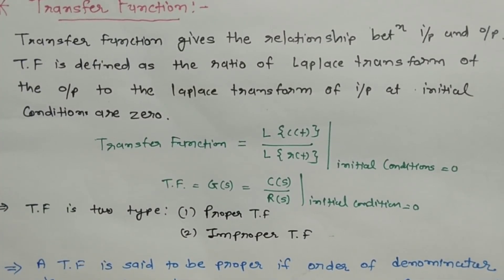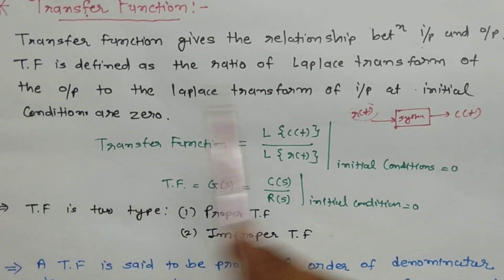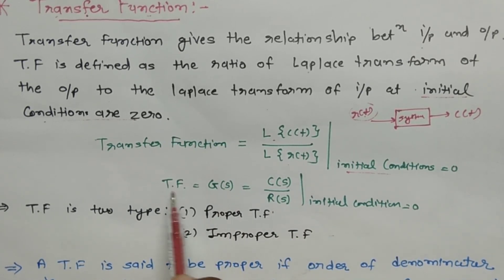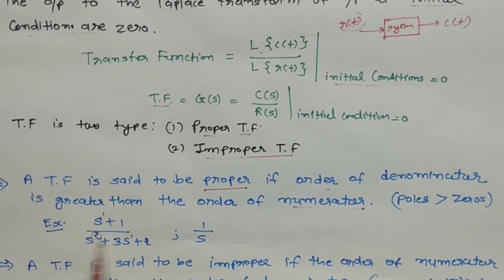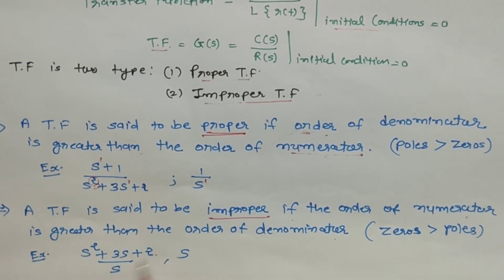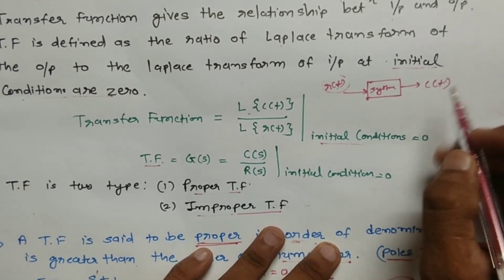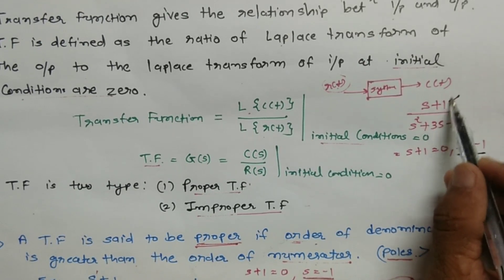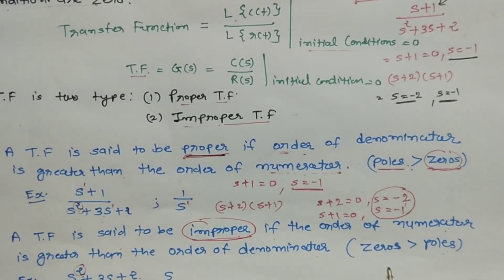TRANSFER FUNCTION | CONTROL SYSTEM THEORY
In this video student can understand what is transfer function in control system theory.This video is very usefull to diploma to degree engineering students.
in this video student can also learn what is poles and zeros.In which I explained all thing very carefully and step by step.
This topic is very usefull for BE electrical enginnering students for control system theory OR control system engineering OR control system subjects.
This topic is very important for exams.
From below link you can also learn what is control system and its types.

This platform”the UTC” is always help full to all students.